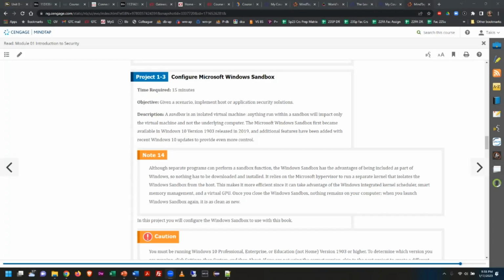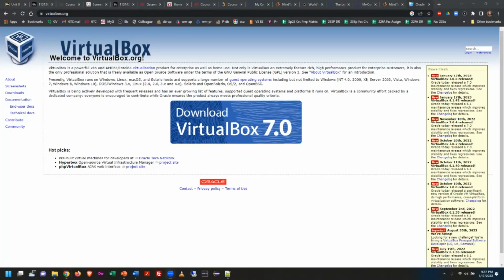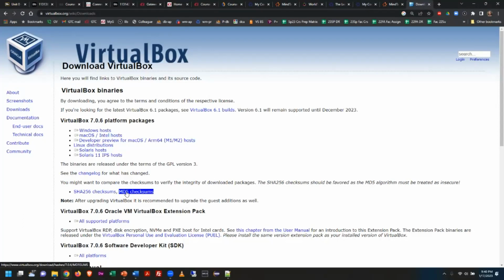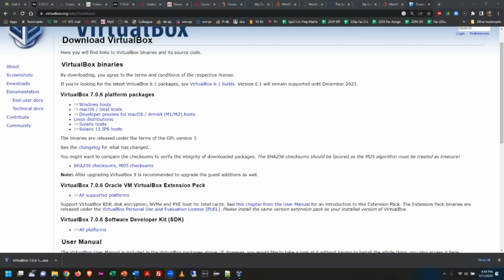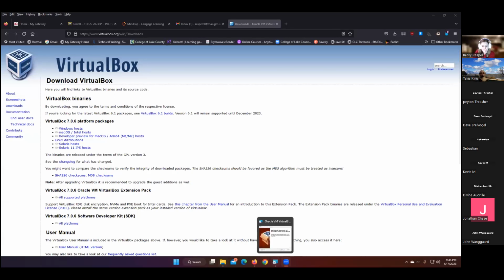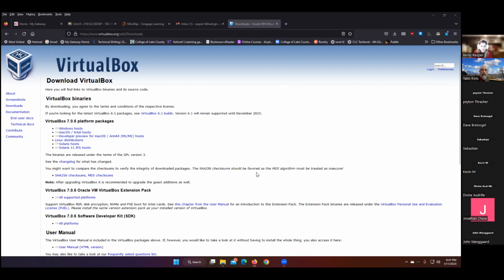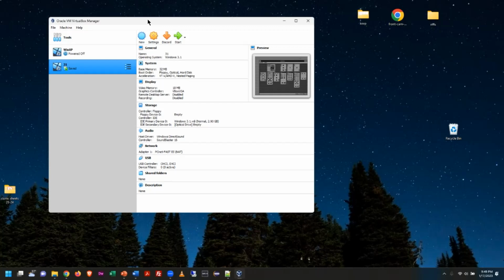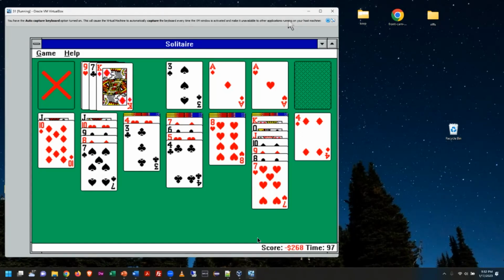Network Security - Download and Install Oracle VirtualBox for coursework - Spring 2023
Recorded during a live class session Jan 2023. This software is needed to create a Windows 10 sandbox VM for coursework.